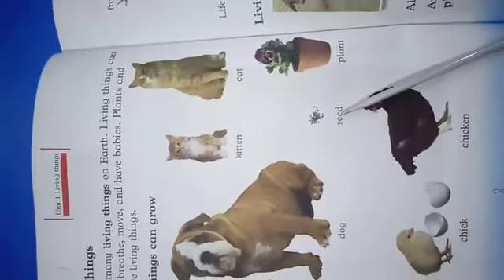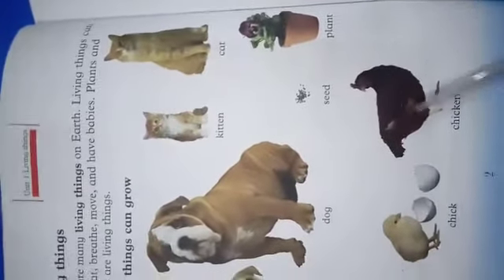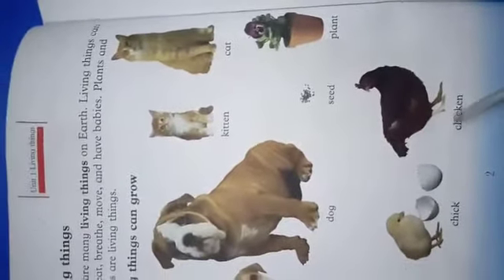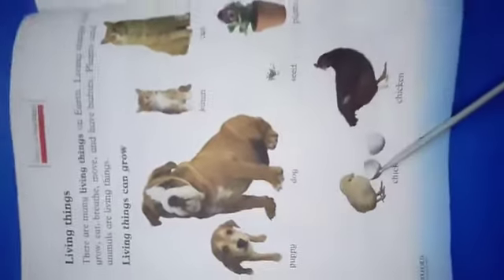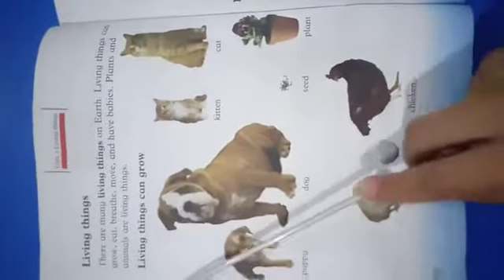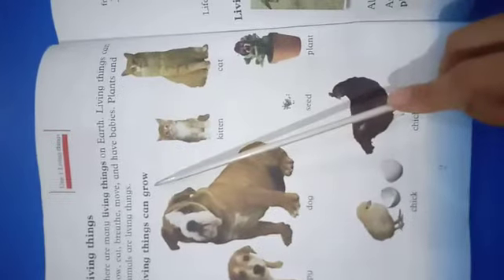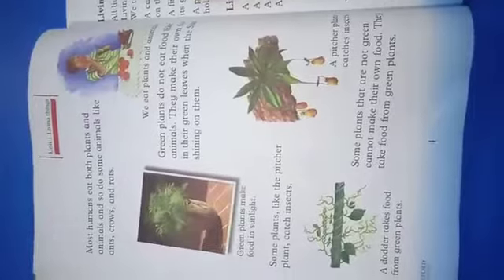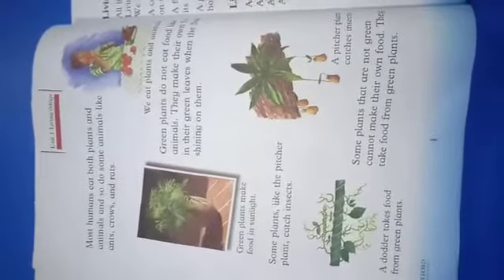Subject: Science Class: 2 Topic: living things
Respected Viewers,
This video is for Class 2.
Subject: Science.
living things: The term living thing refers to things that are now or once were alive.In order for something to be classified as living, it must grow and develop, use energy, reproduce, be made of cells, respond to its environment, and adapt.